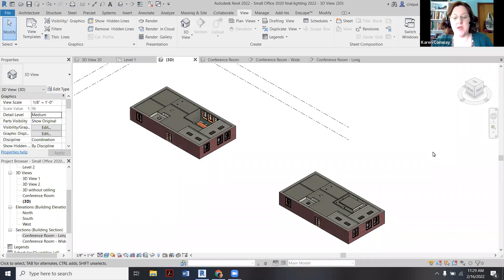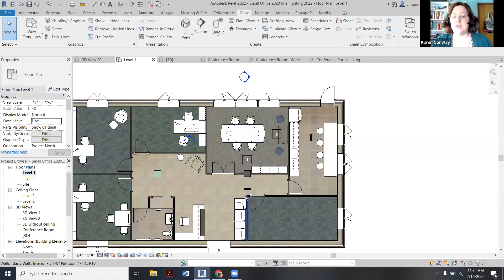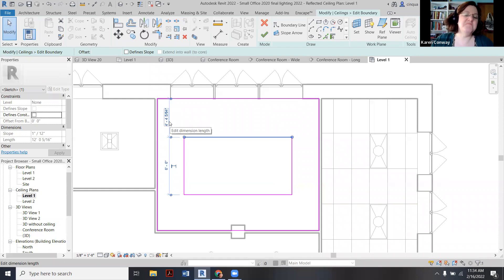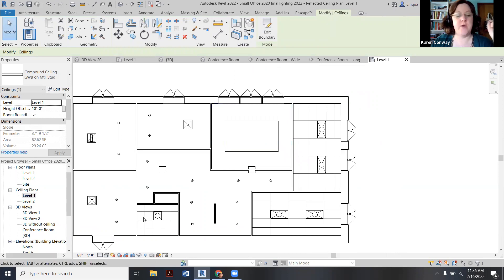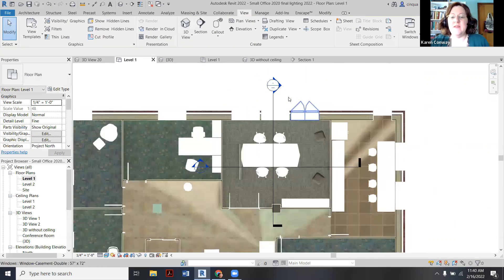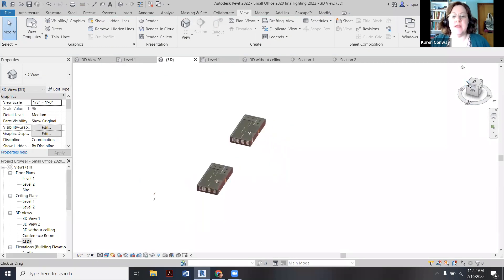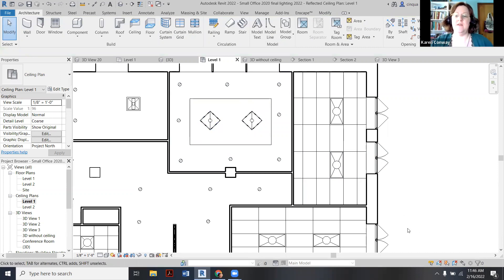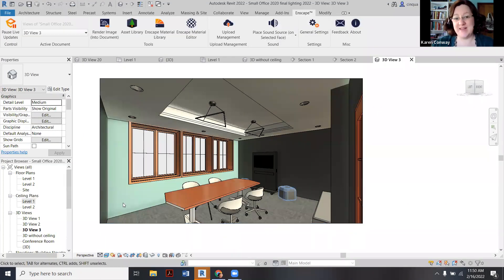Revit - Dropped Ceilings 2022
Dropped ceilings for Project 1 conference room
(Gets cut off a bit at the end due to tech difficulties ;) but this is the whole video)